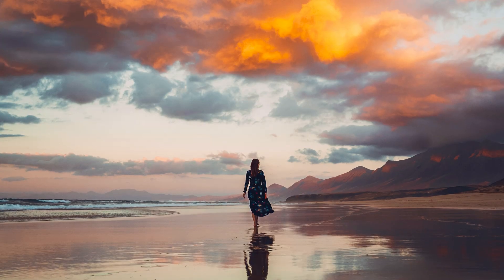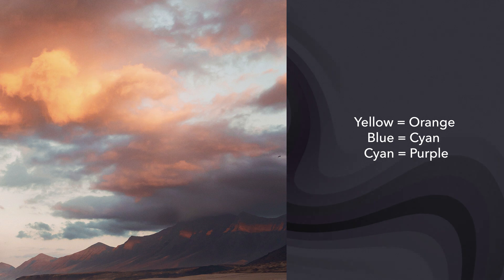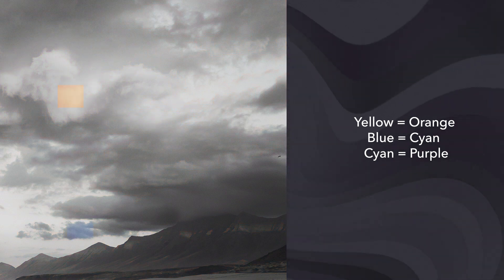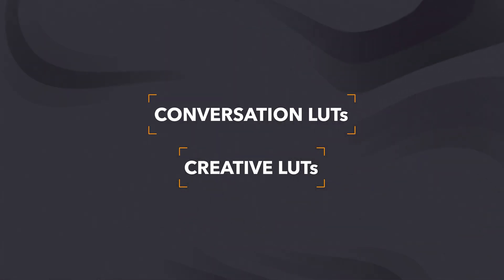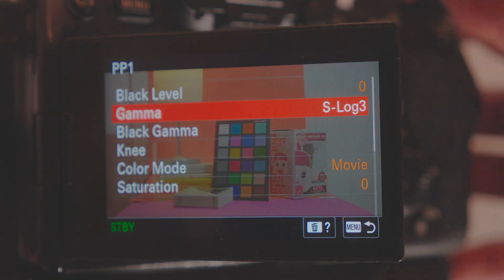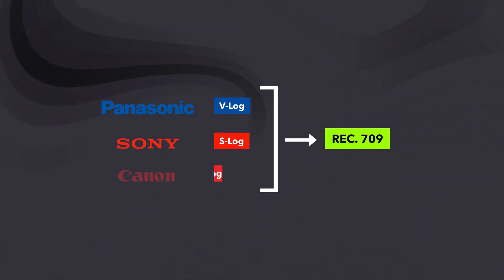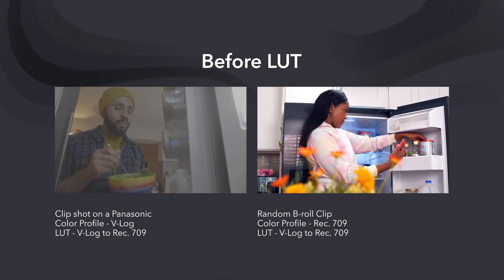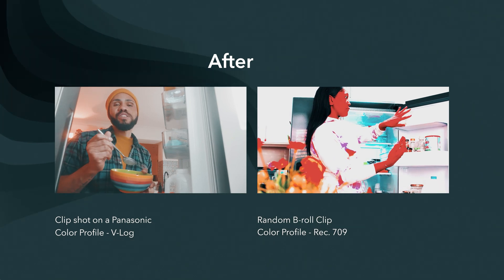Fix Bad Colors Using video ‘LUTs’ (Hollywood Hack)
Learn how to instantly enhance the quality of your videos with just one simple step! In this video, we dive into valuable video production tips, audio recording techniques, and the use of the best LUTs to achieve cinematic color grading. Whether you're a beginner or a seasoned filmmaker, mastering this one step can elevate your content creation and post-production workflow. Discover how to import and use custom LUTs in popular editing software like Adobe Premiere Pro and DaVinci Resolve. Enhance your cinematography skills, improve your color correction, and unlock the secrets to achieving stunning cinematic looks in your videos. Watch now to level up your video production game!